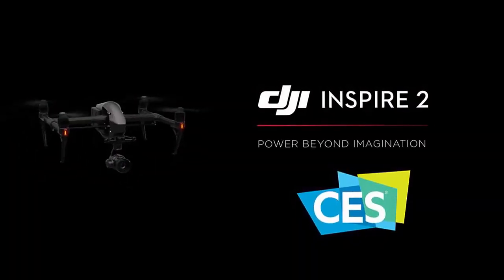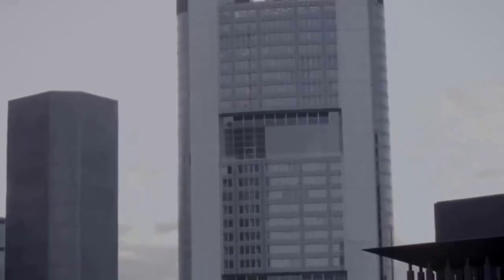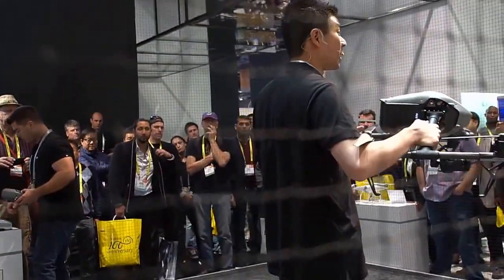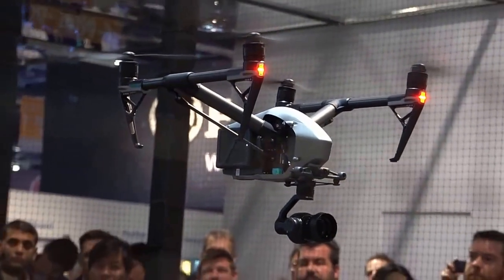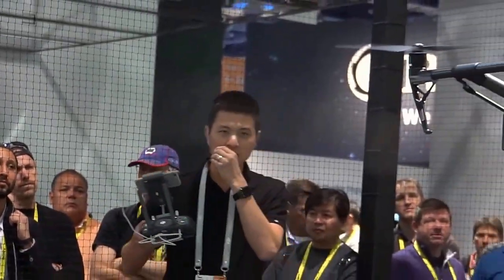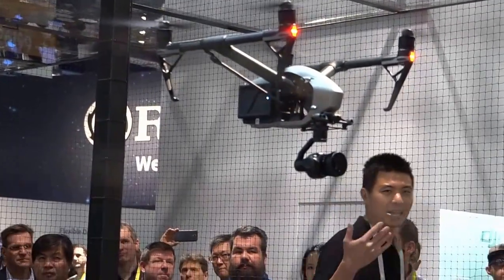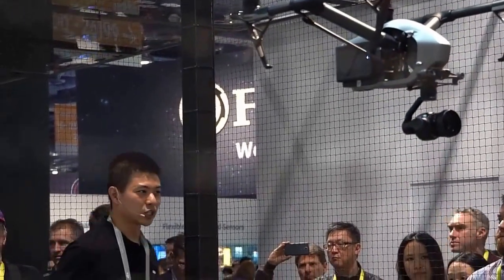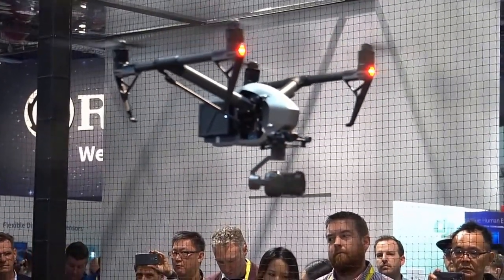Mindblowing DJI Inspire 2 Drone - which goes 50mph in 5 Seconds in CES 2017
In CES 2017 DJI rocked the LVCC bay area with their Inspire2 Drone

The Inspire 2 takes everything that was good about the Inspire 1 and improves it. An all-new image processing system records at up to 5.2K in CinemaDNG RAW,
Apple ProRes and more. It goes from 0 to 50mph (80kph) in just 5 seconds and hits a maximum speed of 58mph (94kph) and has a max descent speed of 9m/s
for unheard of speed and agility in an aircraft this size. A dual battery system prolongs the flight time to a maximum of 27 minutes (with an X4S),while self-heating
technology allows it to fly even in low temperatures. FlightAutonomy has been revised and developed specifically for the Inspire 2,providing two directions of obstacle
avoidance and sensor redundancy. Increased intelligence adds multiple intelligent flight modes, including Spotlight Pro, giving even single pilots the ability to create complex,
dramatic shots. An upgraded video transmission system is now capable of dual signal frequency and dual channel, streaming video from an onboard FPV camera and the main
camera simultaneously, for better pilot and camera operator collaboration.